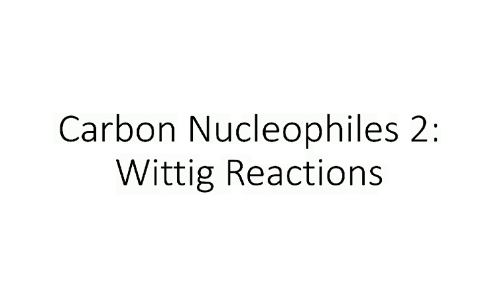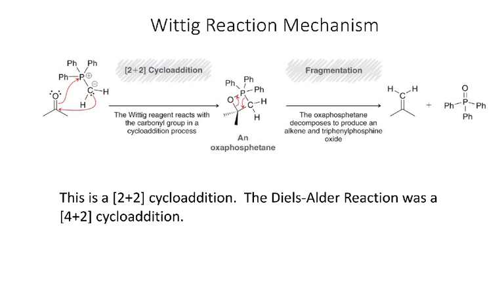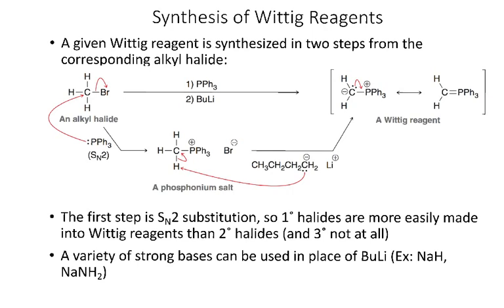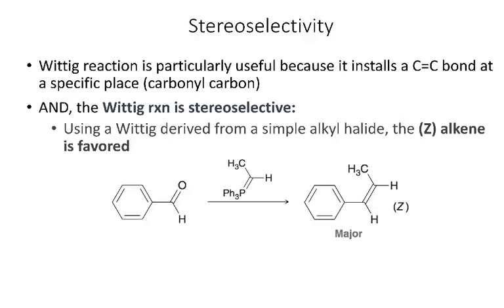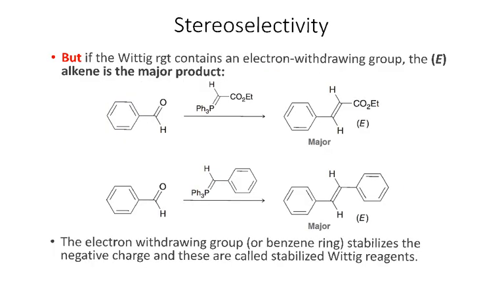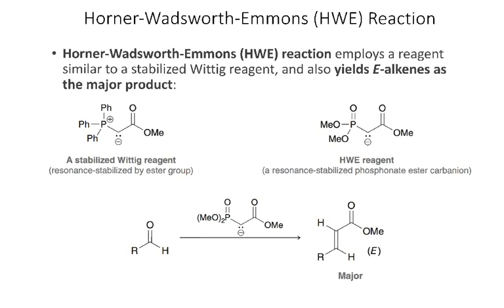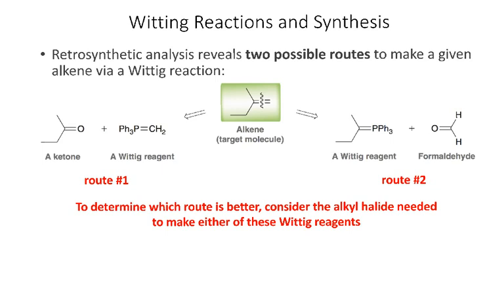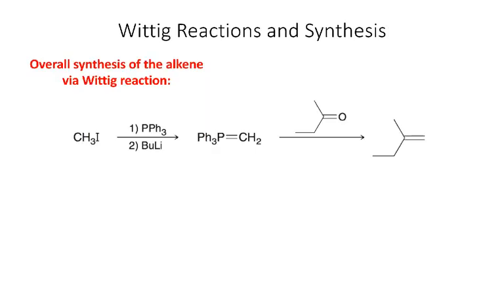Carbon nucleophiles part 2 - Wittig reactions